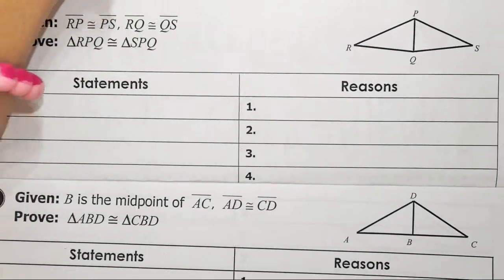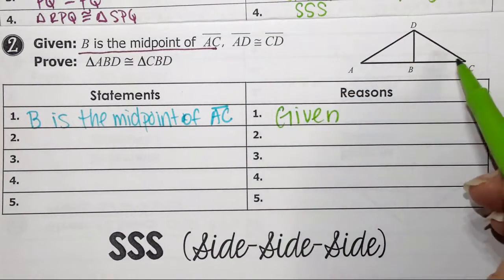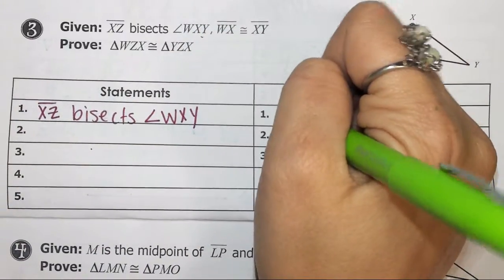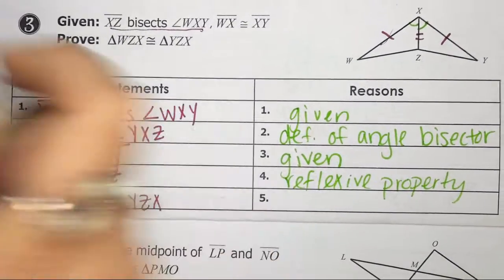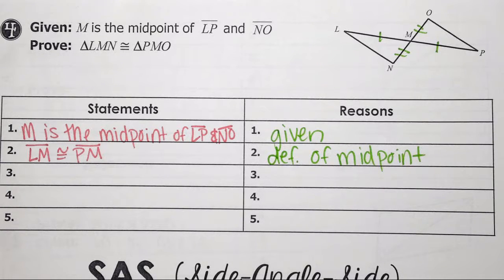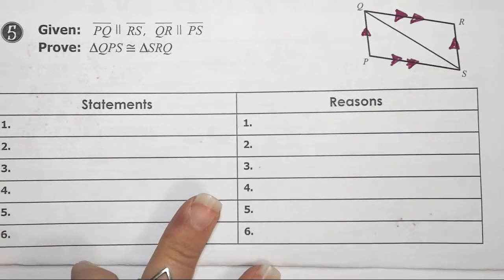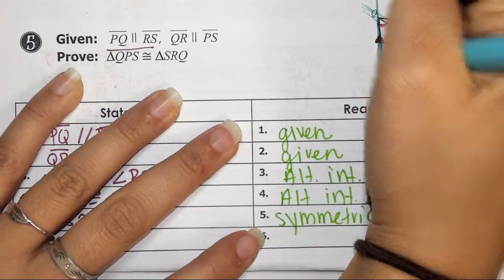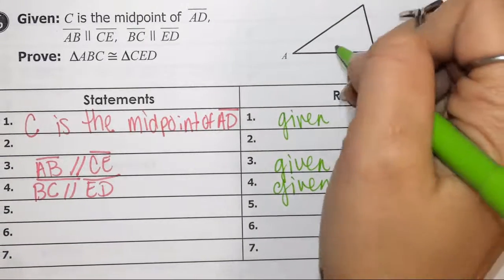11 16 17 2nd